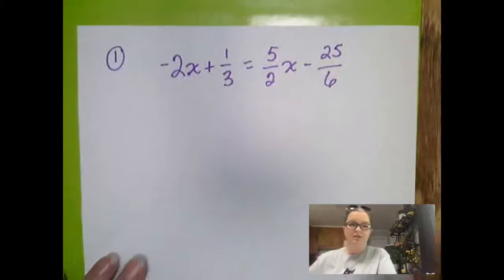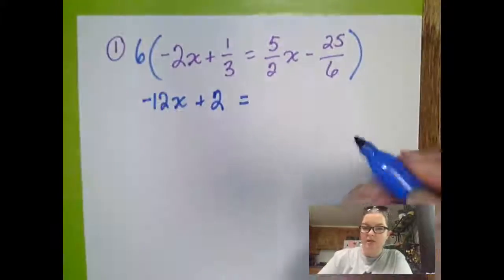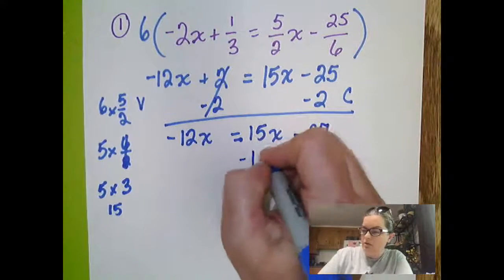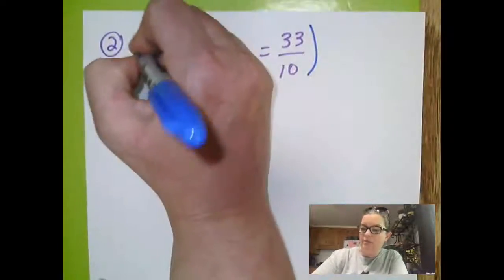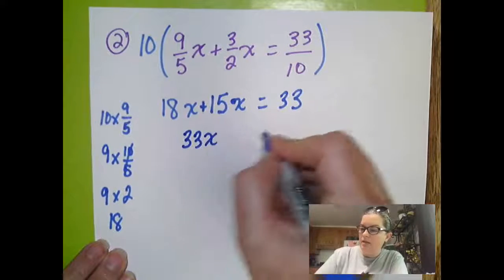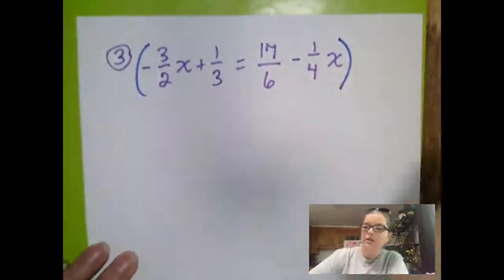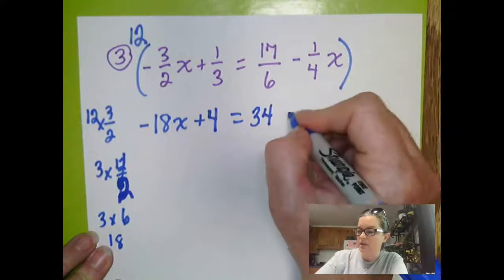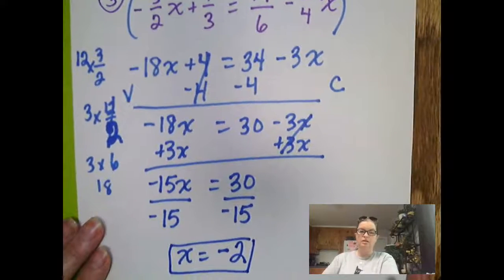Solving Equations with Fractions Practice Review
This is the practice review for Solving Equations with Fractions.  If you can solve a multi-step equation with integers, you can solve a multi-step equations with fractions!